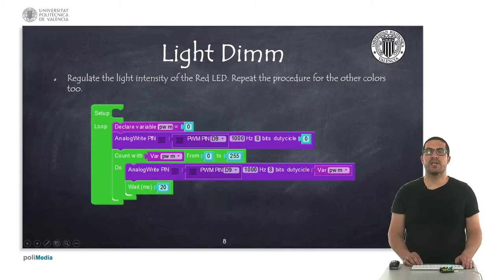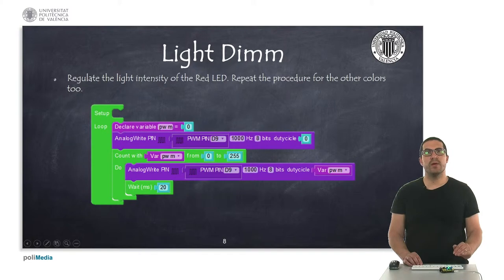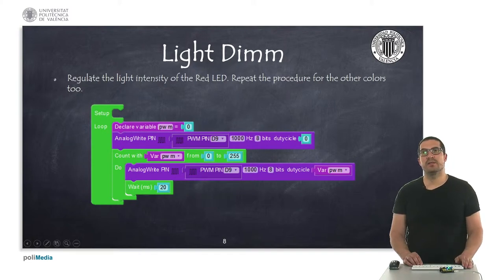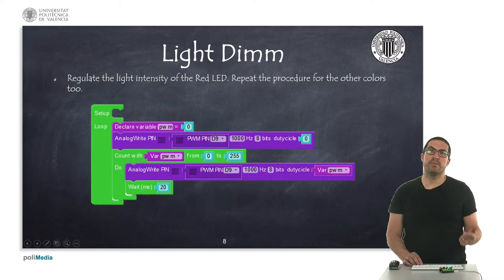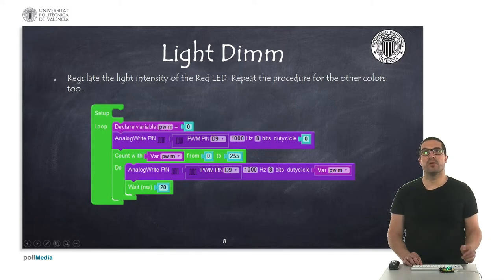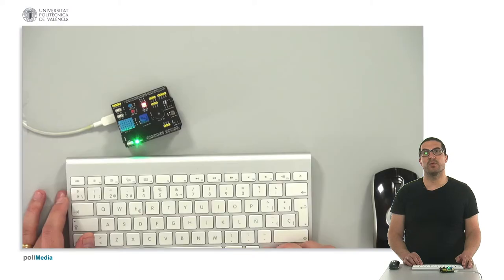50/80 IoT MOOC Part I: Programming Example. Light Dimm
In this third video, we show how to regulate the light intensity of a RGB LED with Facilino.